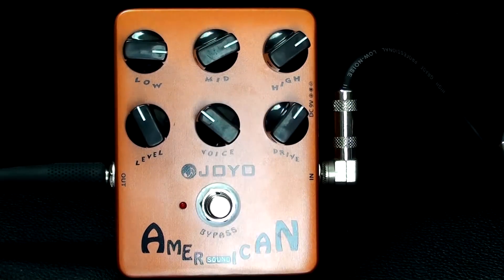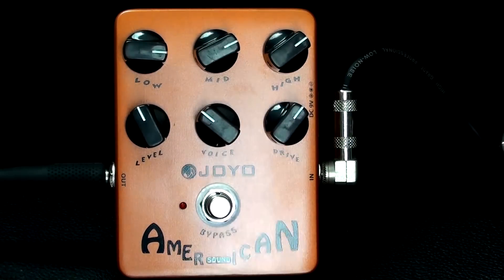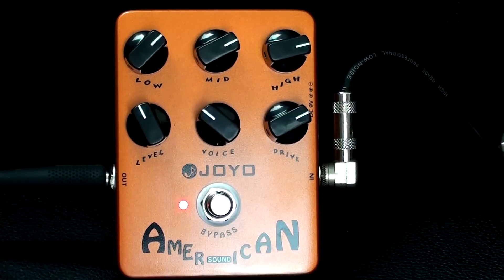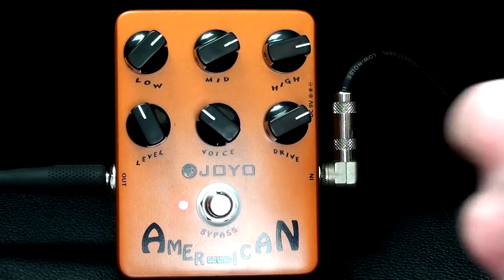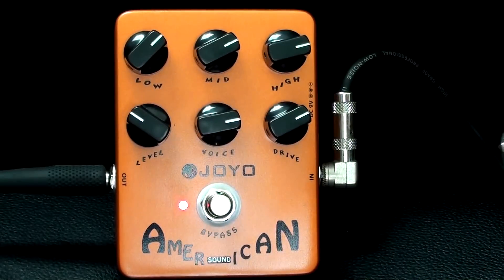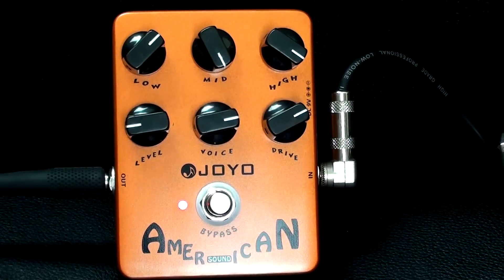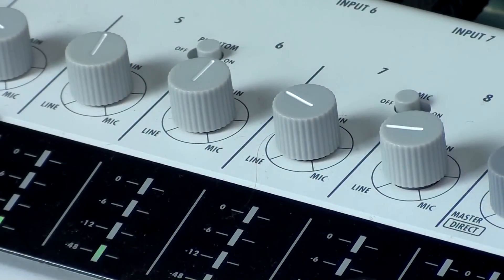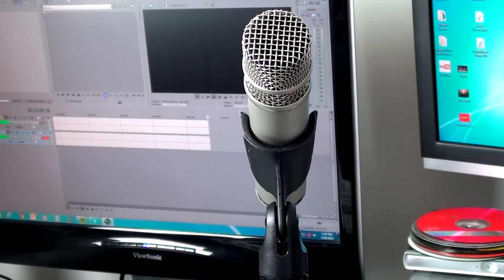Joyo American Sound Amplifier Emulation Pedal (Fender Tones)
This is the Joyo American Sound Amplifier Emulation Pedal.
►eBay USA
►Amazon UK
►Amazon Canada

It is basically a Tech-21 Blonde Clone which is modeled from the Black-Face amplifiers which include the Deluxe Reverb all the way through to Tweed Fender amps. This demo of the Joyo American Sound pedal has the pedal plugged directly into my computer interface/sound card so there's no other amp being mic'd up.  This is an amplifier emulation pedal so the idea is, you can use this to record with instead of a microphone and a Fender amp.  This makes it perfect for recording or live shows as a backup "amp".